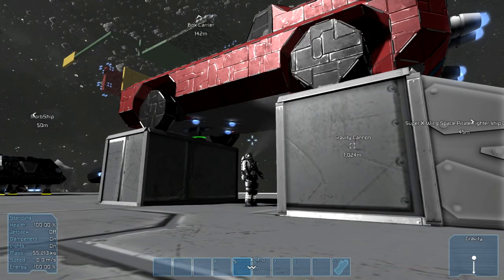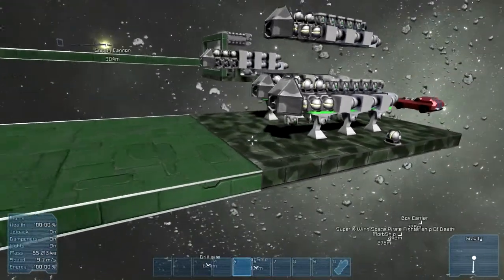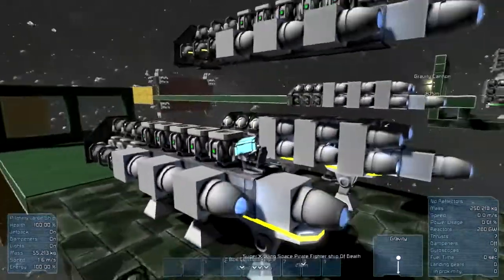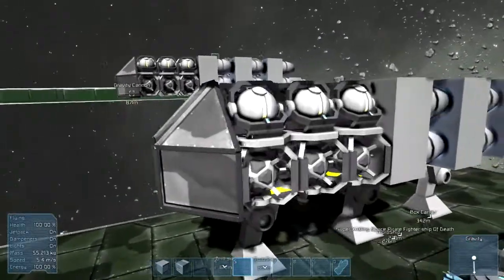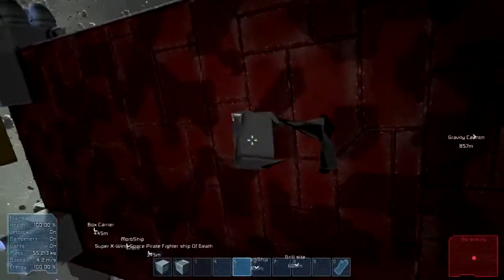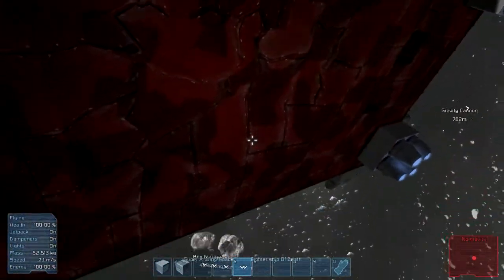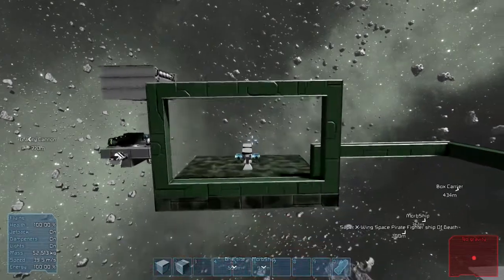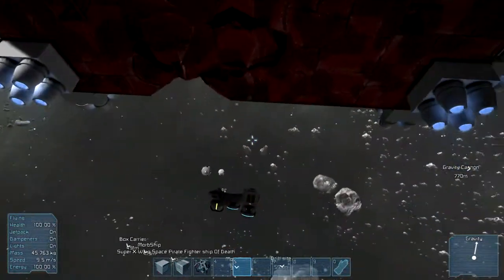Space Engineers: Experiments "Self Propelled Missiles"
Yarrdeharr! Today we take the old space car for a drive to the missile experimentation site. What will happen? nobody know..